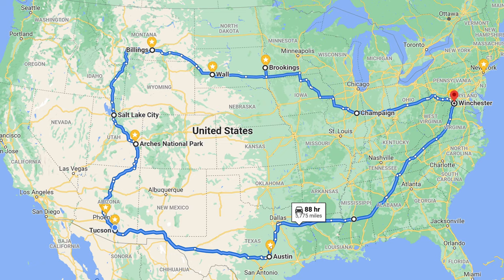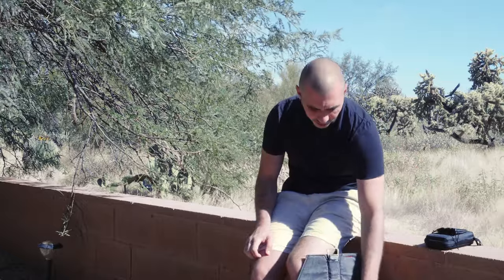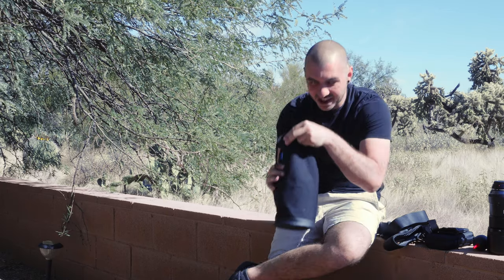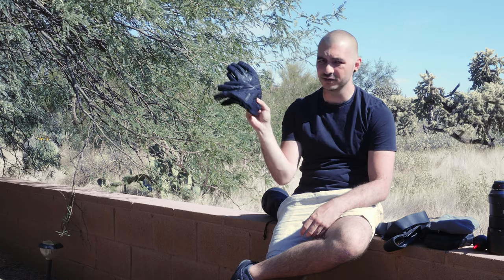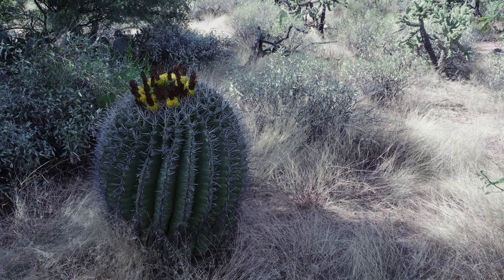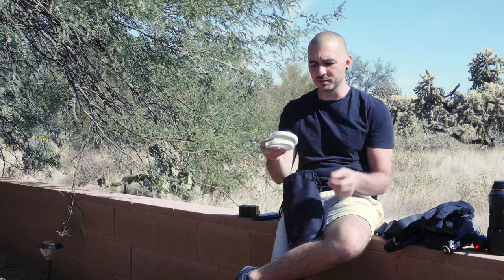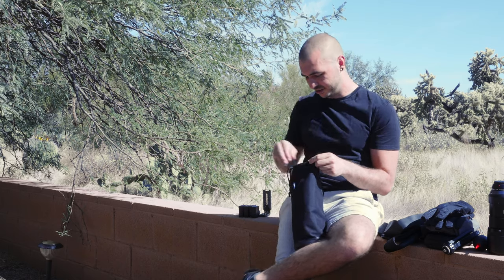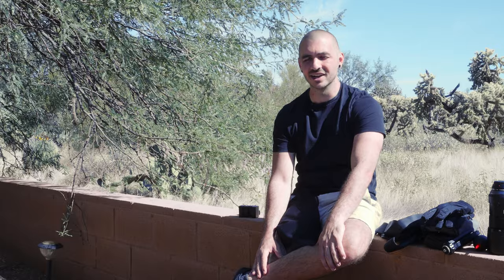Road Trip Photo Gear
All the gear I took with me on my recent 6,000 mile road trip around the United States.